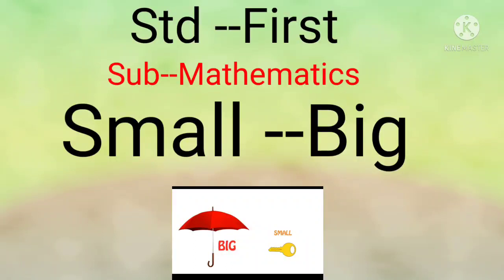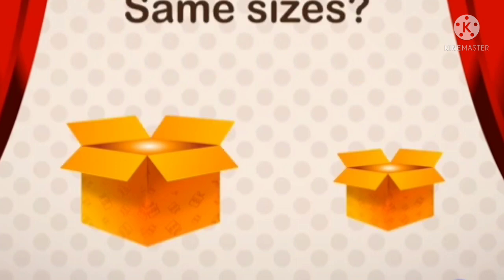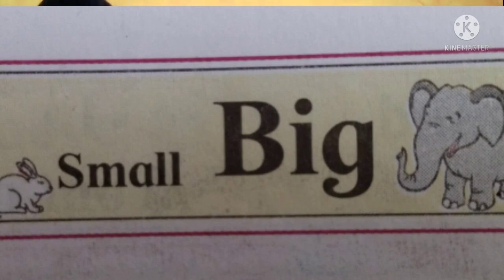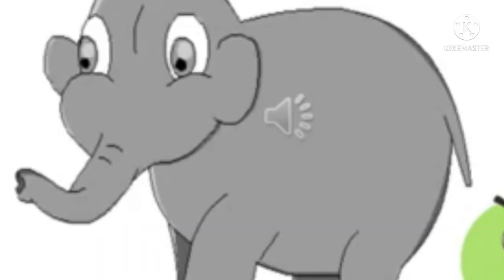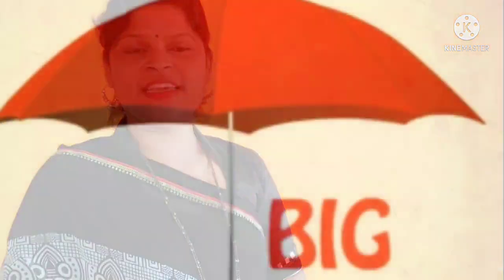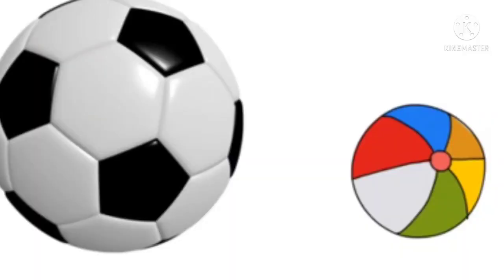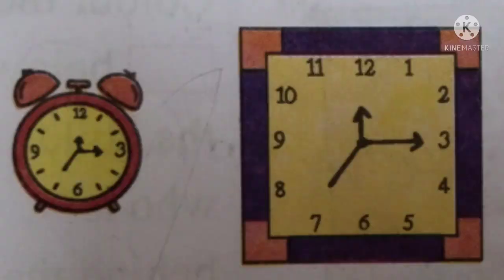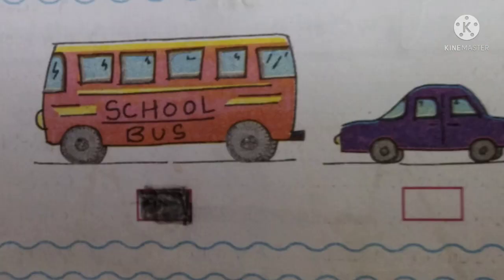इयत्ता पहिली, विषय गणित, घटक Big and Small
इयत्ता- पहिली
विषय- गणित
घटक-- Small---Big
अध्यापन--गीतांजली गंगाधर साळवी
B.A.D.ed
शाळेचे नाव
को ए सो वामन गोपाळ गाडगीळ
प्राथमिक शाळा महाड रायगड